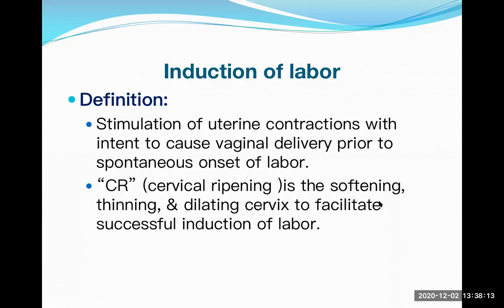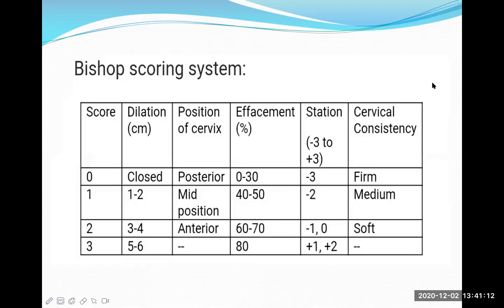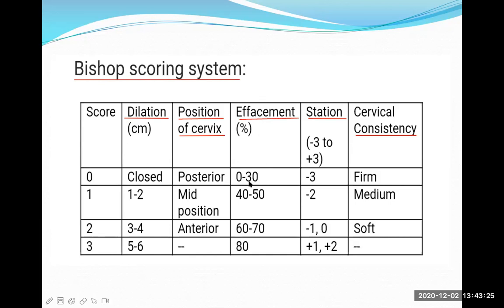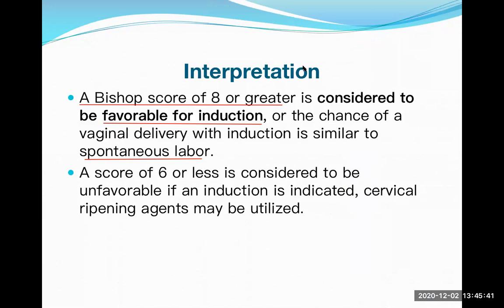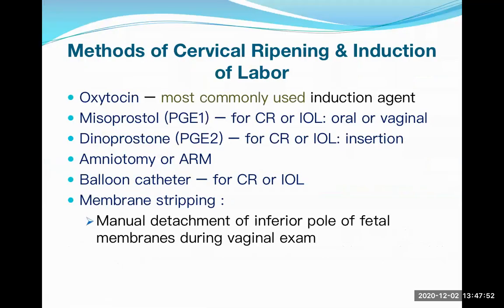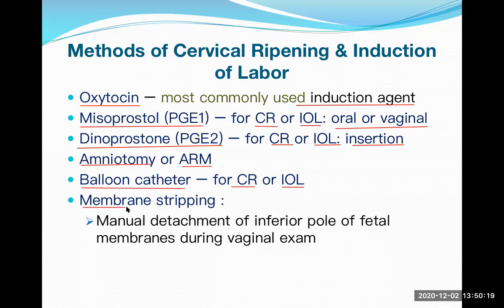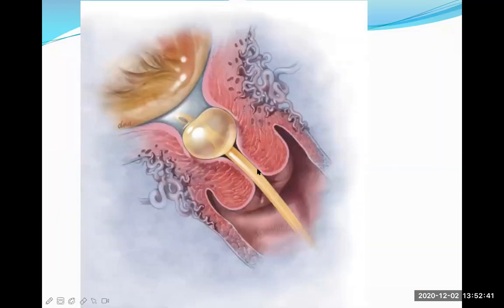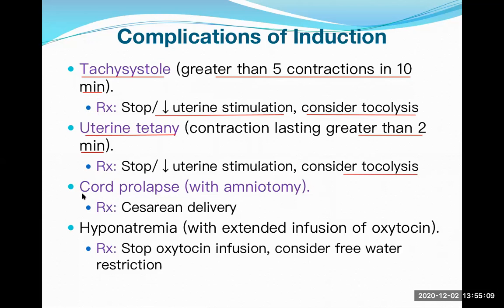Induction of labor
Live Online lecture on induction of labor for medical students